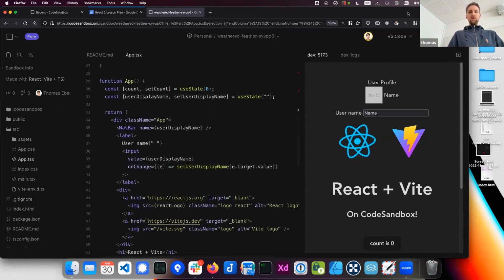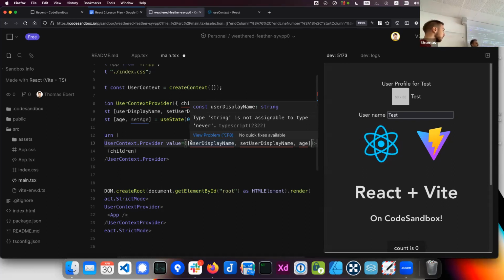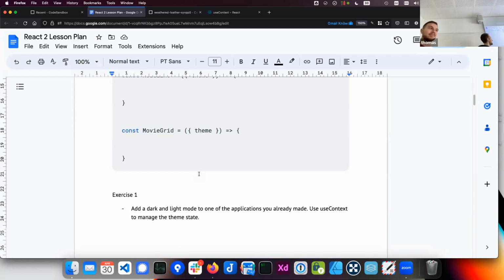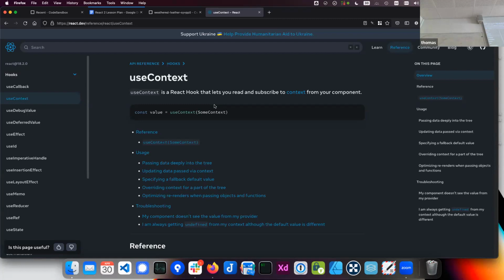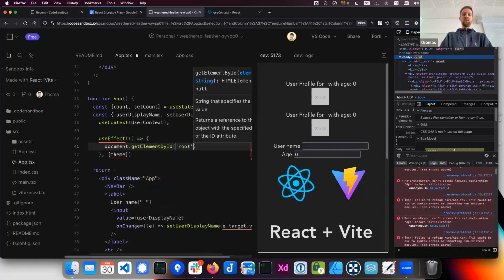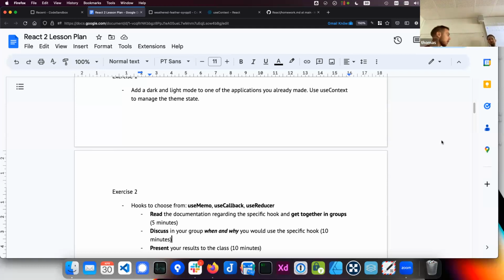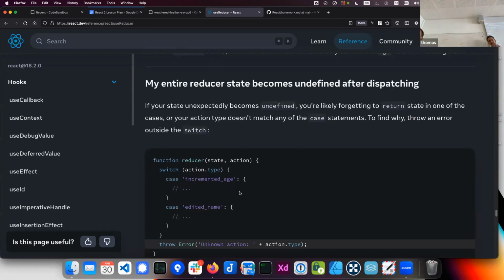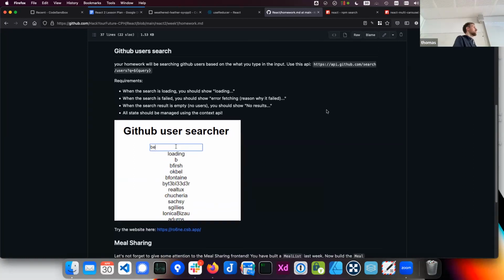Sunday Class 30.04.23: React 2 #1